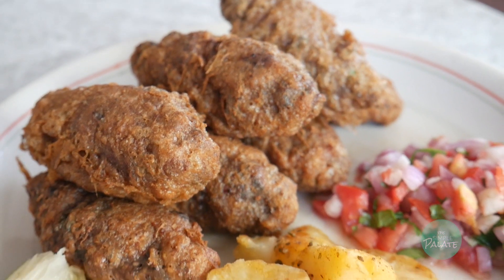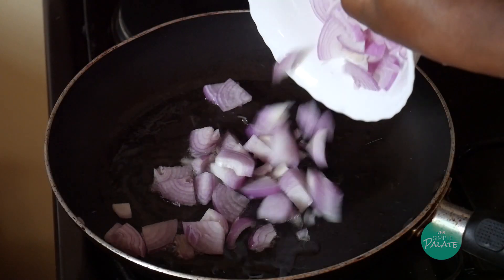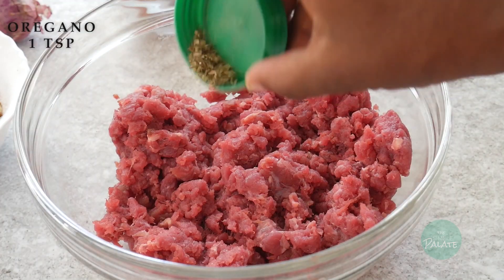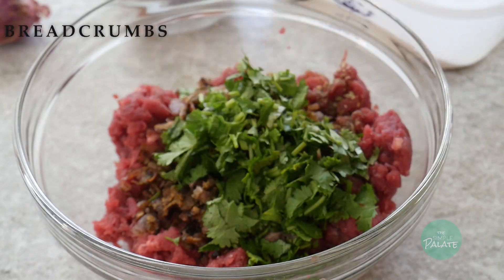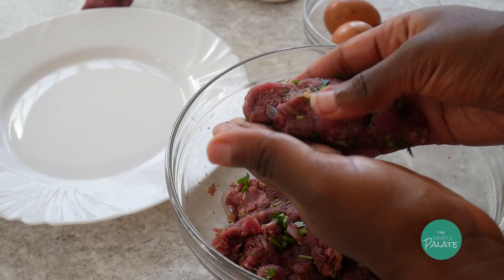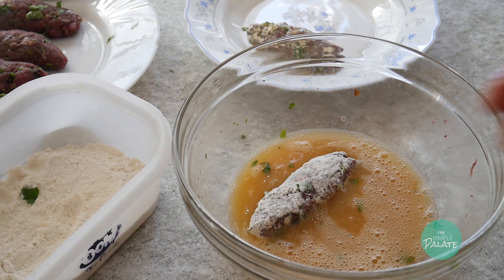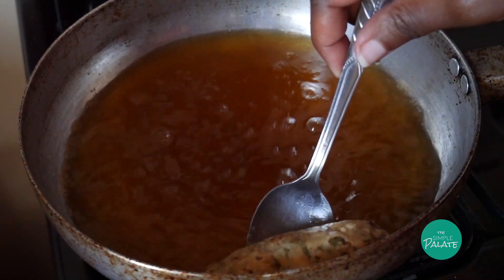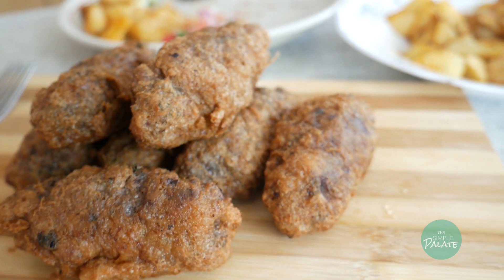SIMPLE DELICIOUS BEEF KEBAB | KENYAN STYLE KEBAB | HOMEMADE MINI KEBABS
These are the best and most delicious kebabs you will make at home. Say goodbye to fast food kebabs.